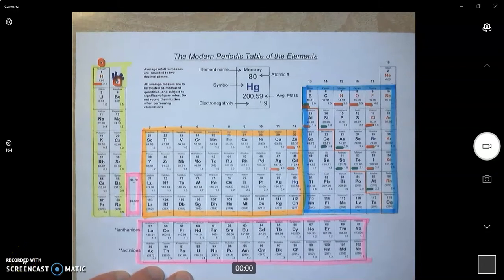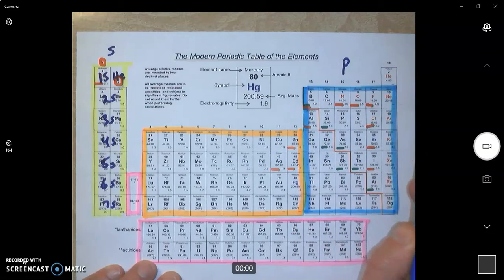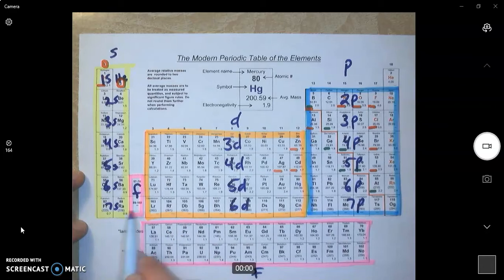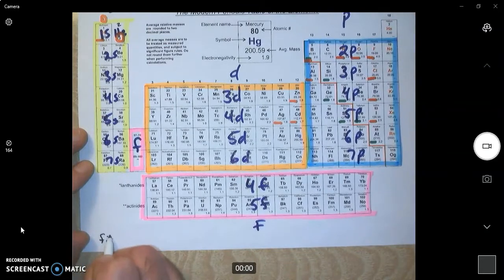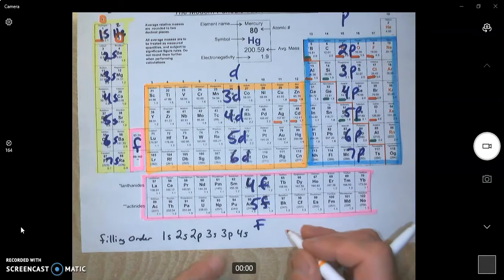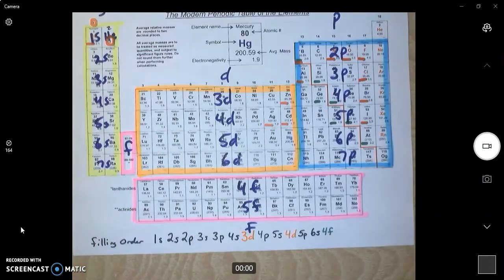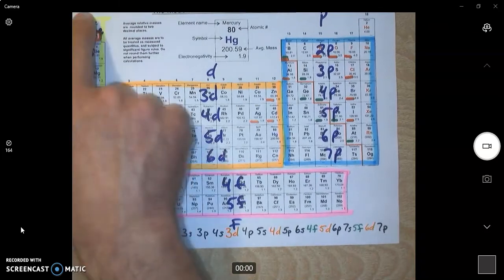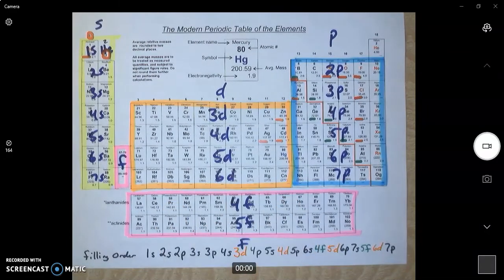filling order in detail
More detail on how to acquire the filling order of sublevels using the Periodic Table.